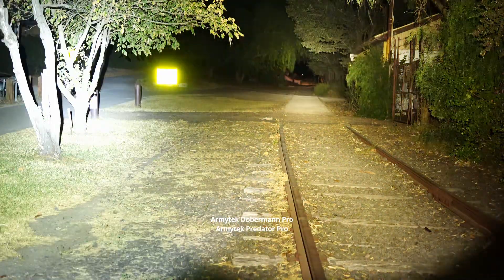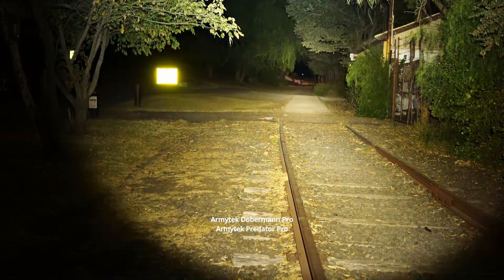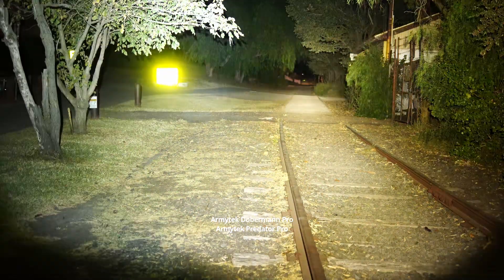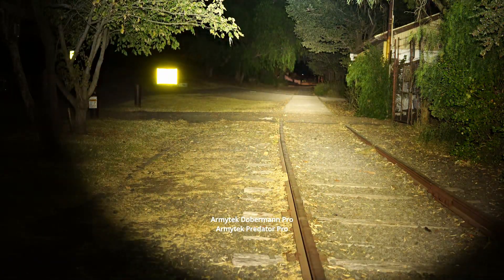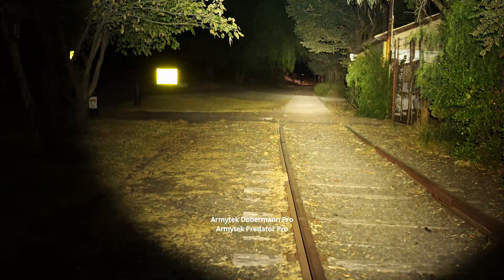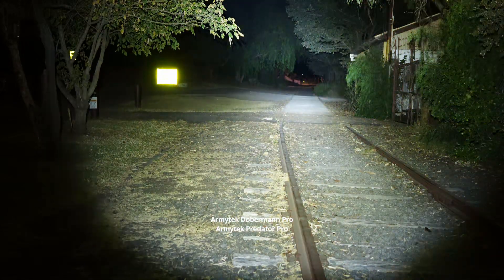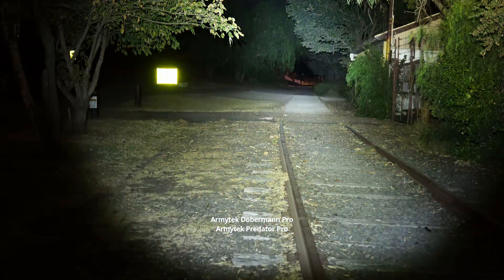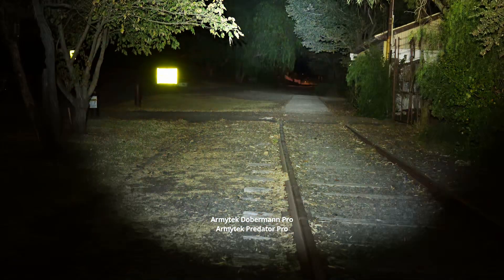Beamshot Test: Armytek Dobermann Pro vs Predator Pro